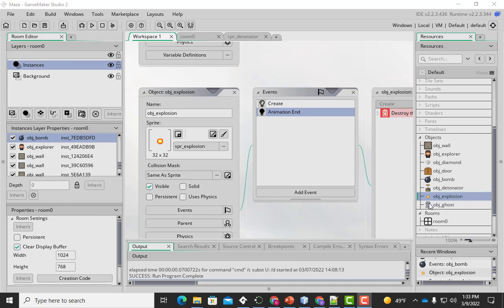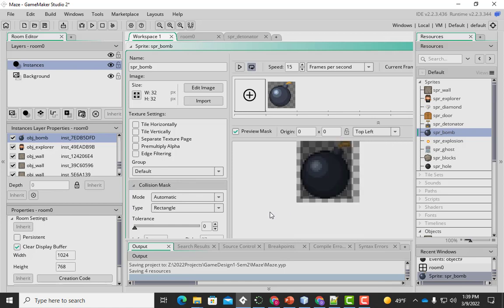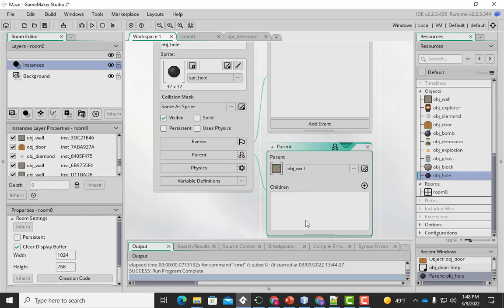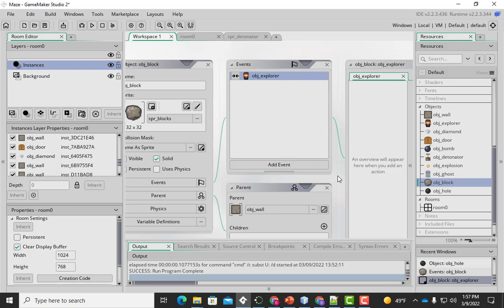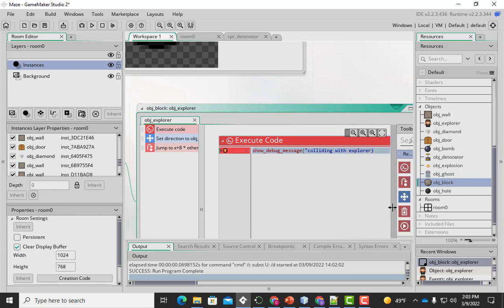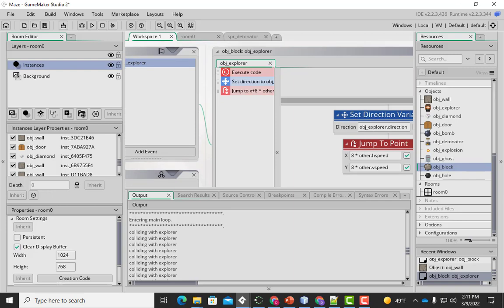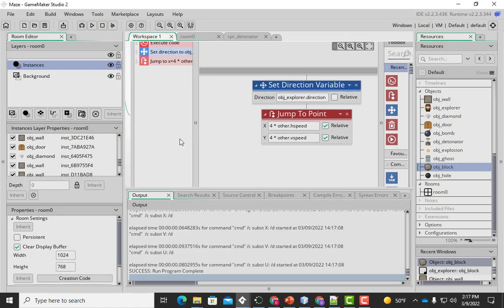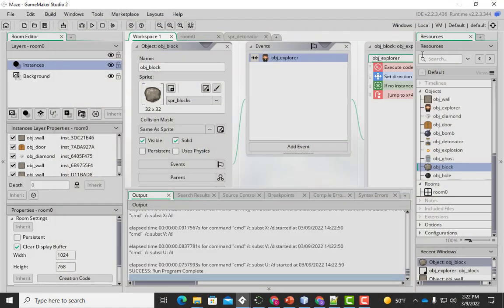2022-03-09 Game Design 1 Monster Maze - Day 5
Today we do the first part of how to push around blocks and fill in holes.